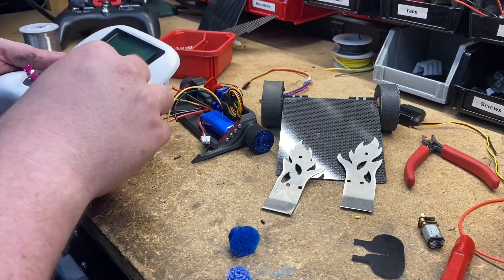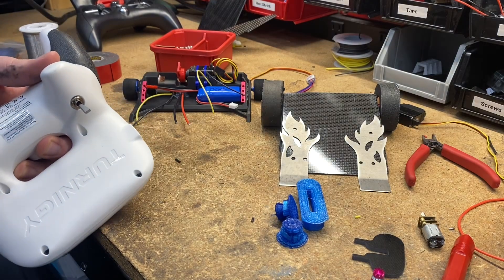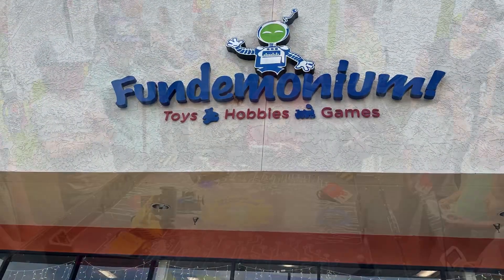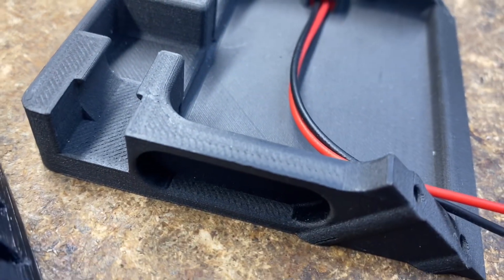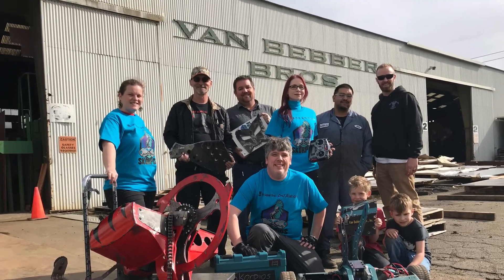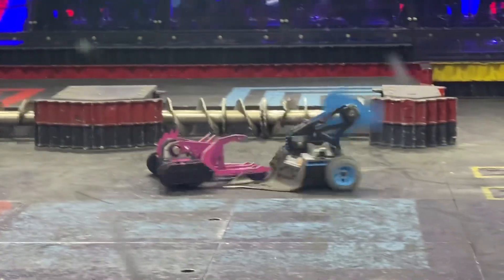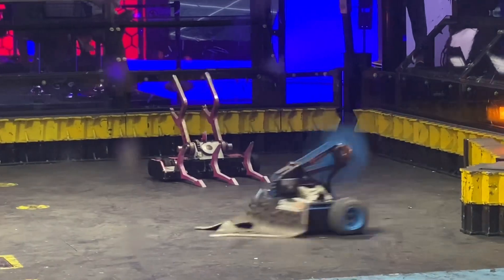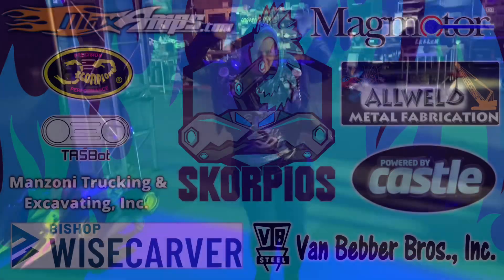I Will Build YOUR ROBOT DESIGN!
I'M TAKING REQUESTS FOR OUR NEXT ROBOT!

We are back this week building and designing new robots for our Bot Bash Party Service. While Zach builds two new robots, he asks for YOUR HELP on the next robot. Please let me know the design type, drive train, and weapon you would like to see on our newest robot. Please keep it non-destructive sportsman weaponry (no spinners or flames, just lifter/flippers/grabbers etc).

Zach also provides an update on WRECKS and Skorpios for Battlebots Destructathon!